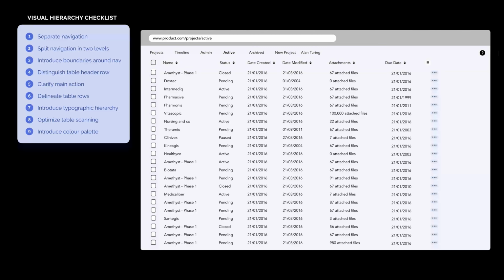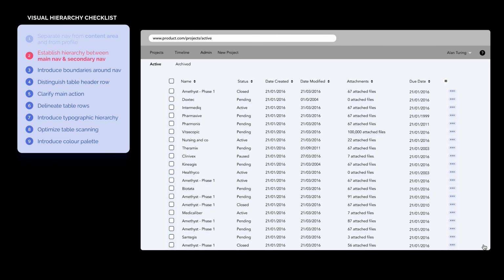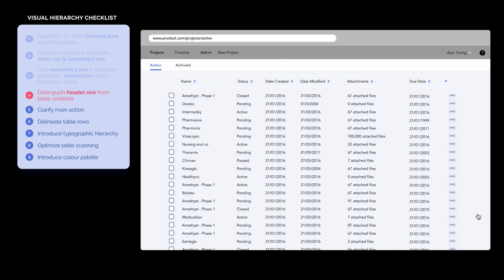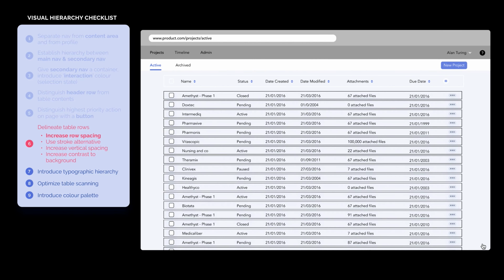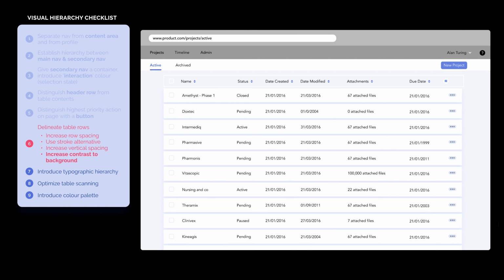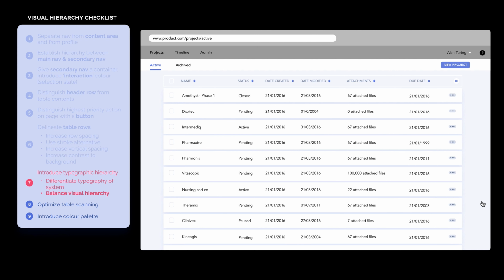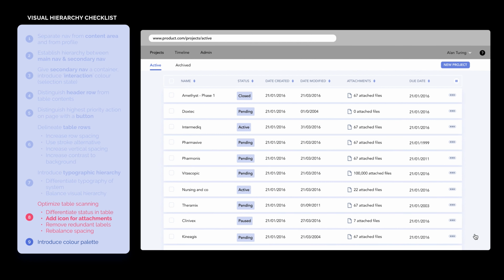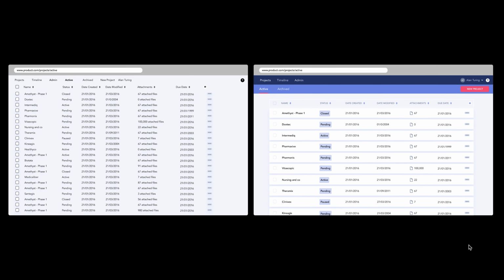Improve your UI/UX with Visual Hierarchy (data table example DEMO)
How to vastly improve your UI using the visual hierarchy tools: proximity, size, whitespace, separation, colour, contrast.